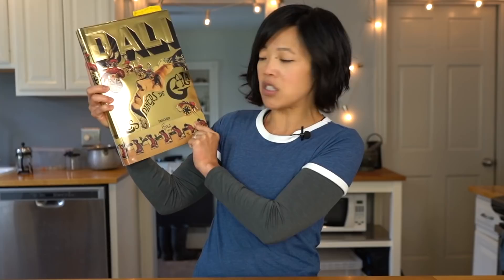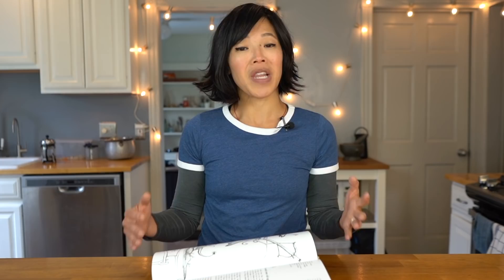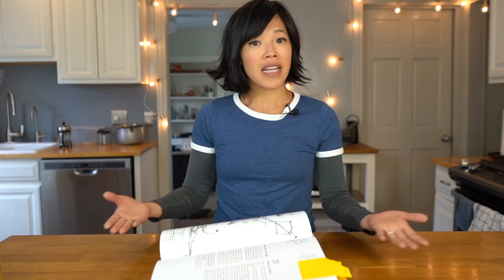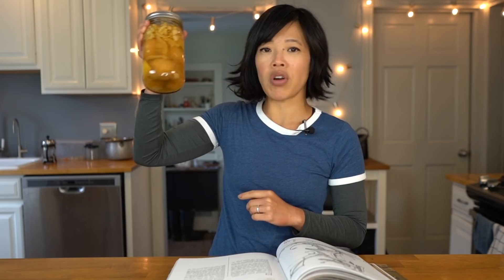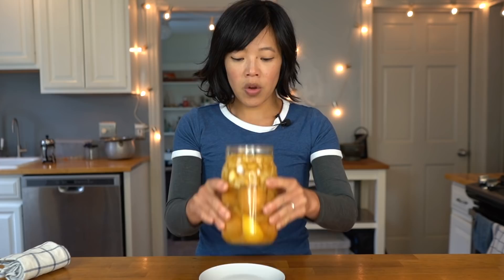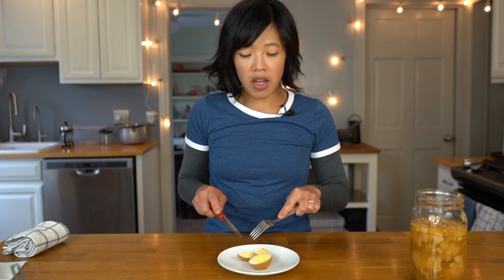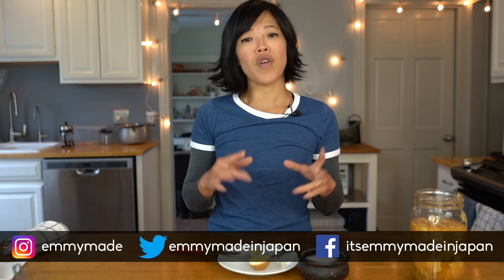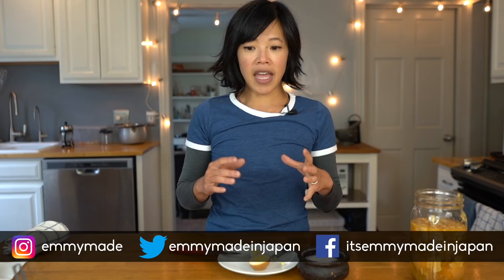Salvador Dali's THOUSAND YEAR OLD EGGS Recipe Test -- Les Diner de Gala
"Les Diner de Gala," a cookbook published in 1973 by Surrealist artist Salvador Dali, includes a recipe for Thousand Year Old Eggs. Will it taste anything like the Chinese version?  Let's make it and find out! 🙌🏻

If you're reading this, you're on the inside. 🥸 Comment: 'Nice mustache.'  below.